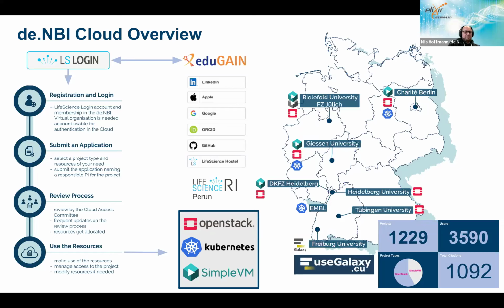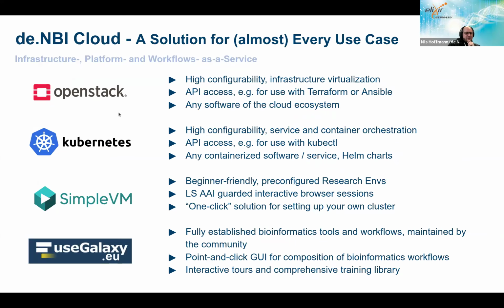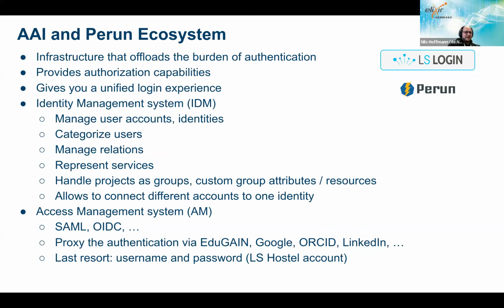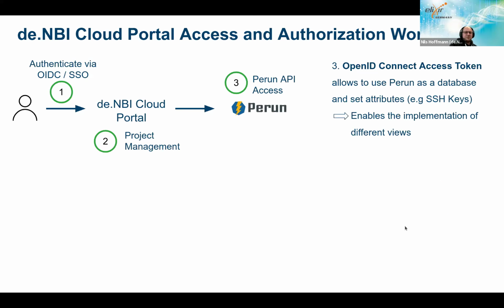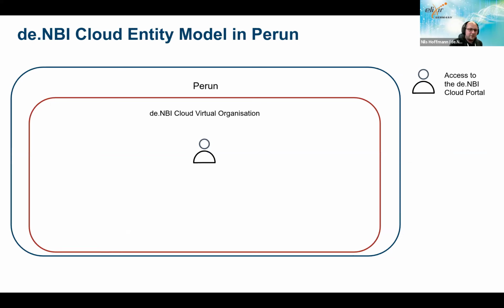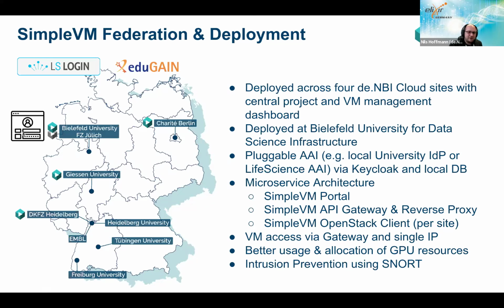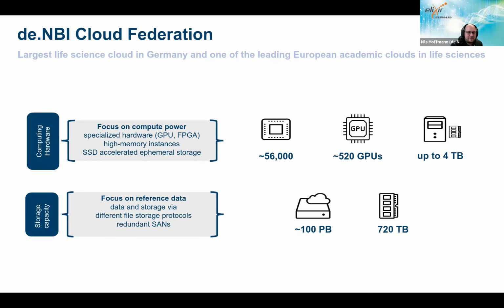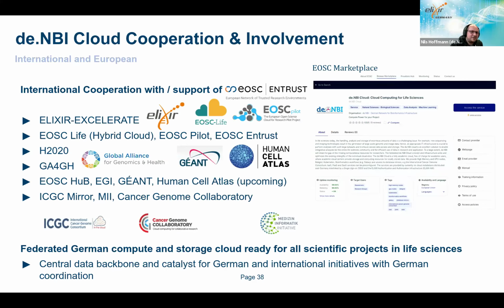ELIXIR AAI Community Engagement Call X. - Use Cases of LS AAI in the de.NBI Cloud Infrastructure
Recording of the 10th ELIXIR AAI Community Engagement Call. Description of the call from the original agenda:
The topic is an overview of the federated de.NBI Cloud and its integration with LS AAI. de.NBI Cloud is one of the biggest infrastructures in LS AAI and its integration related use cases can be an inspiration for other communities and services. de.NBI Cloud is operated by The German Network for Bioinformatics Infrastructure.

About Elixir AAI Engagement Calls
ELIXIR AAI Task will organize a series of regular calls with communities where we will discuss new AAI needs, requirements, and ideas collected from the community together, as well as share success stories with other infrastructures. Topics will be selected based on needs and interests. Please refer to the ELIXIR AAI Tess page for information.